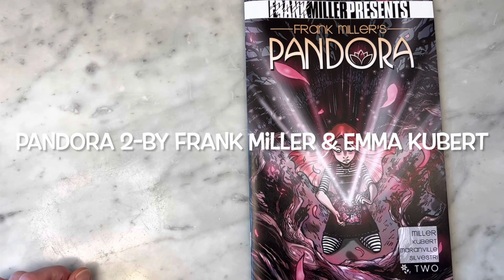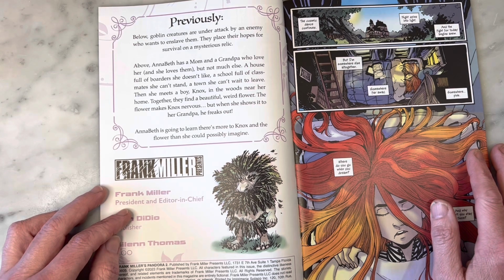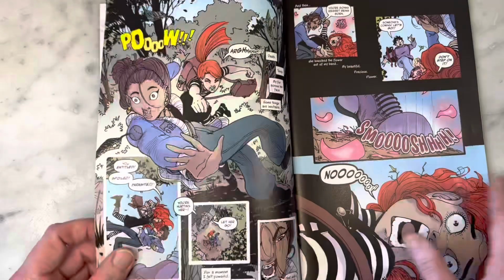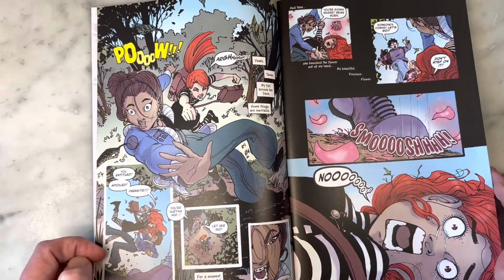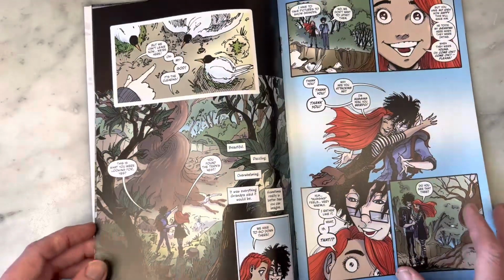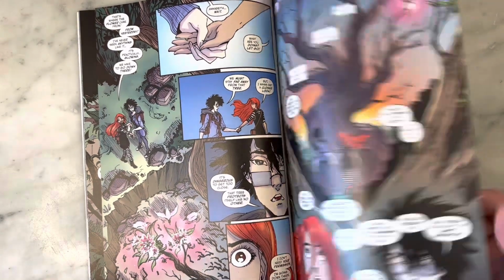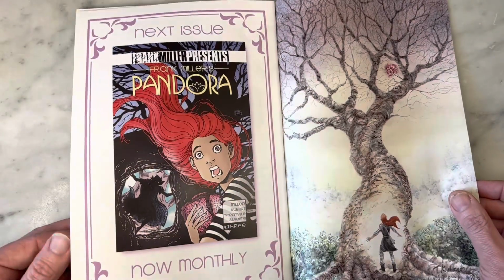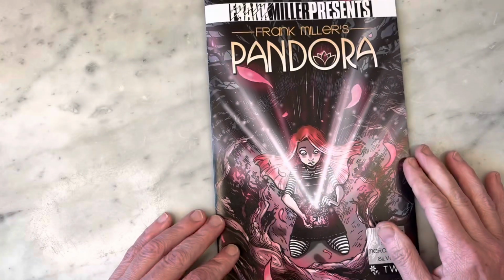Frank Miller Presents-PANDORA 2-by Frank Miller & Emma Kubert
Pandora is the dark YA fantasy from Frank Miller Presents by Frank Miller & Emma Kubert. The saga continues with issue 2. Please join me for a look inside.